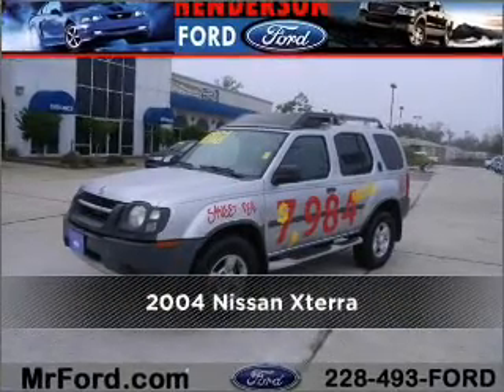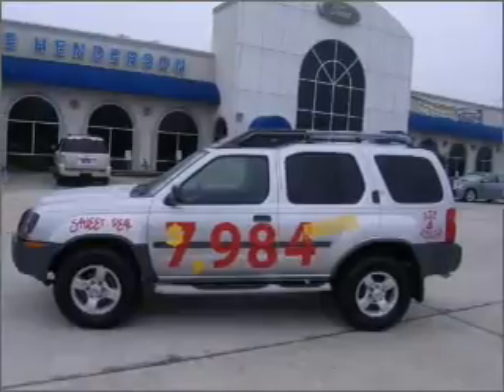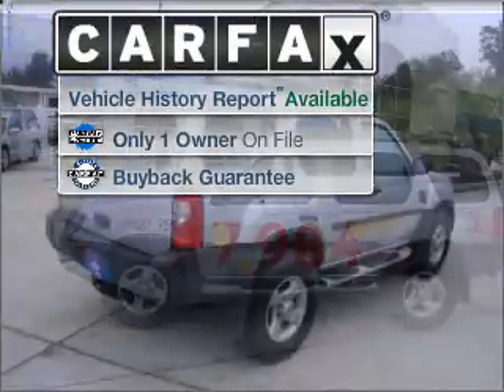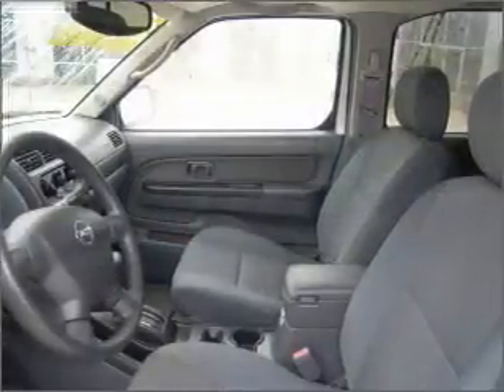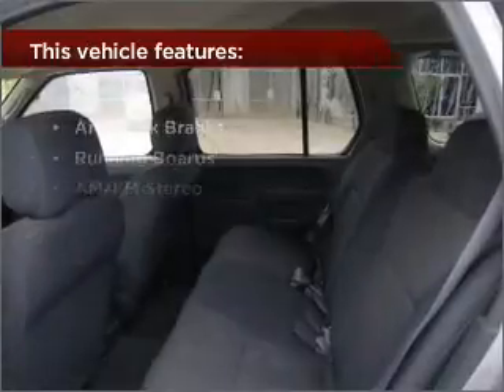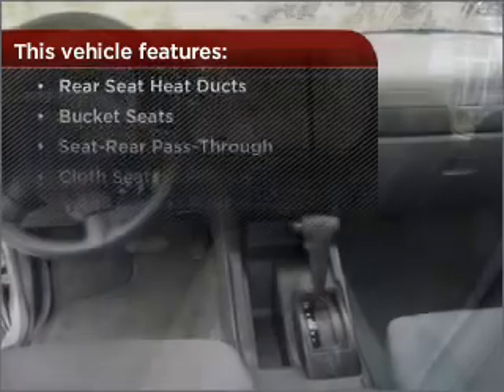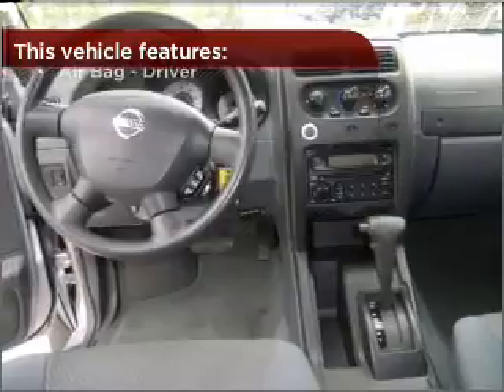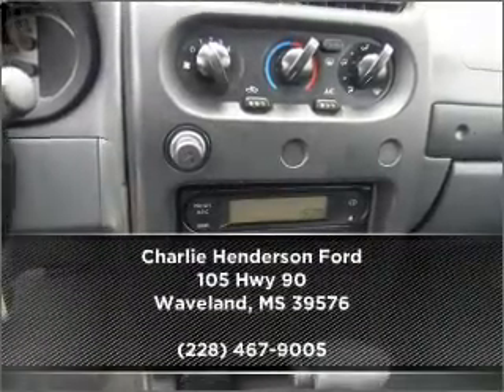2004 Nissan Xterra in Waveland, MS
105 Hwy 90
Waveland, MS 39576
2004 Nissan Xterra
4-Speed A/T
Mileage:100038